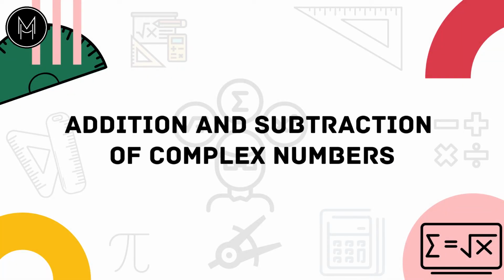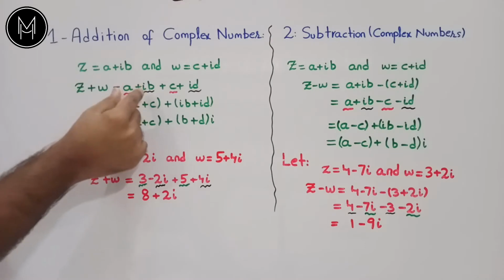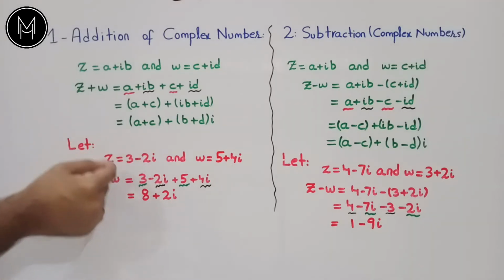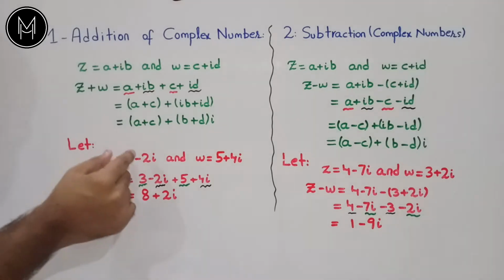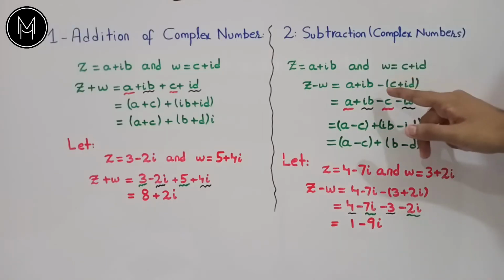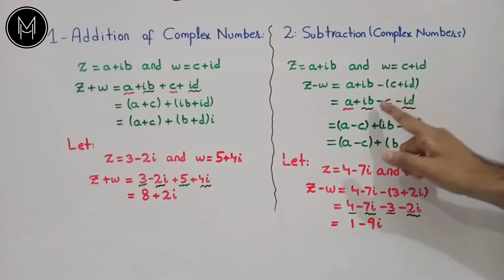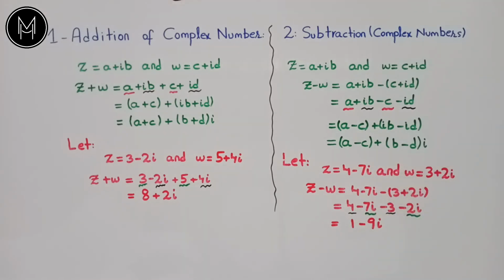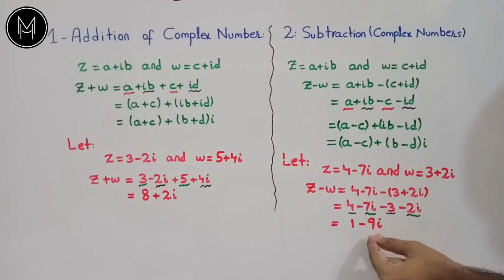Addition and Subtraction of Complex Numbers | Chapter 1 | FSc Part 1 | Math's Humor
I have explained Addition and Subtraction of Complex Numbers in details.